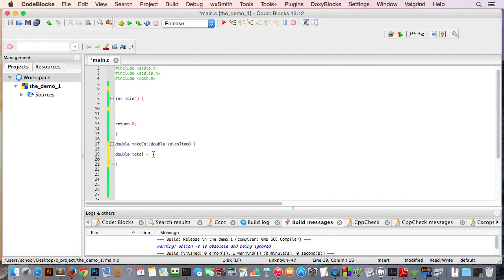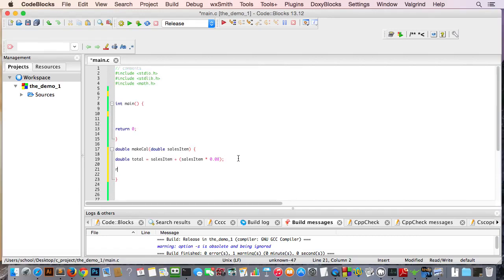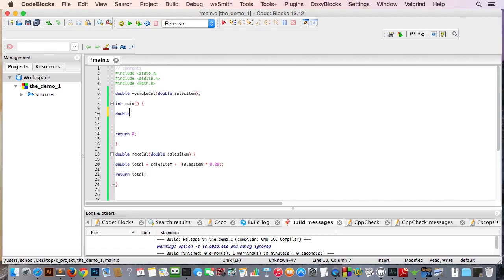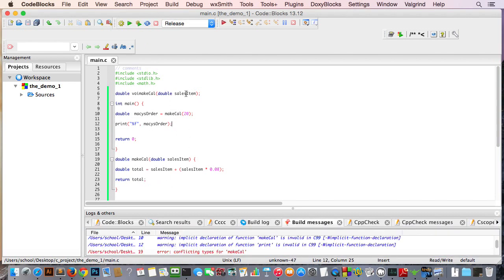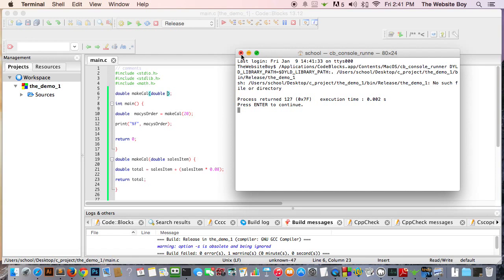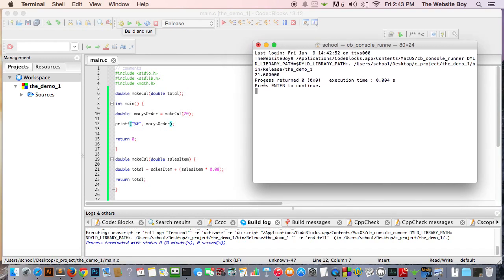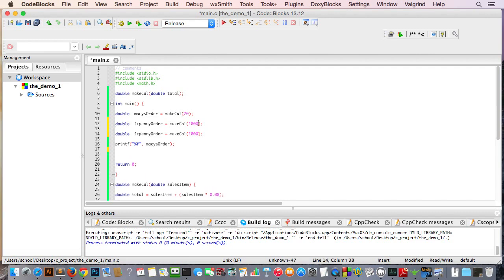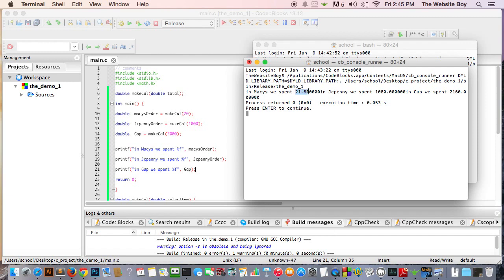C programming tutorial for beginners Series #20 functions Returning Values